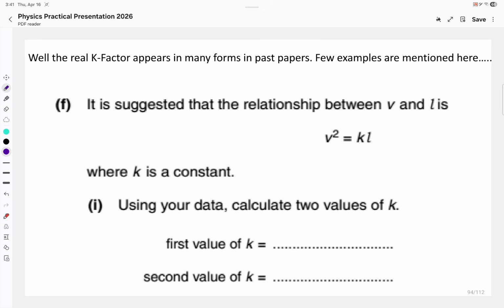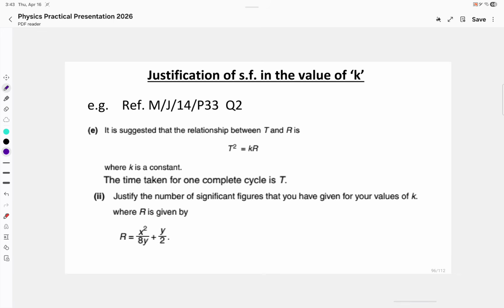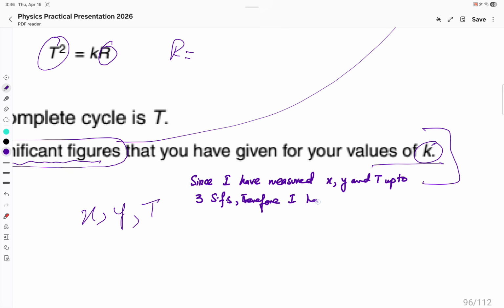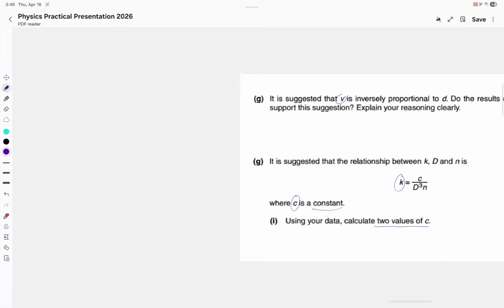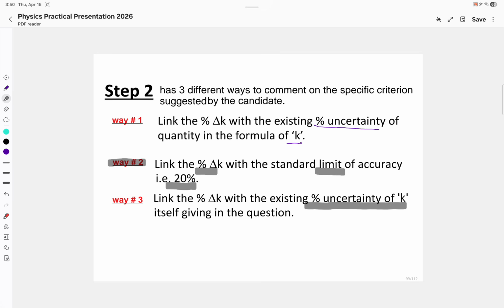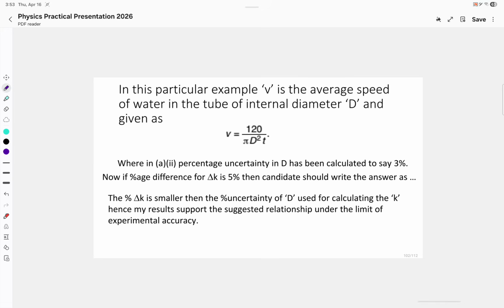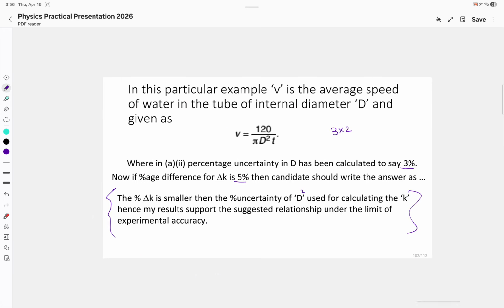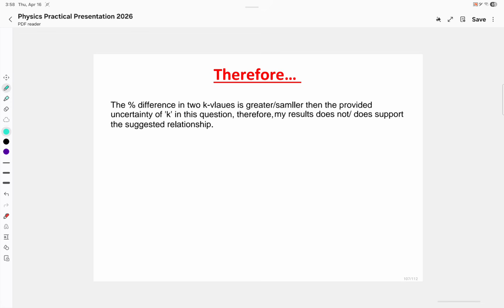with constant K#9702#APS#P3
It's about how to deal with two values of constant 'k'.